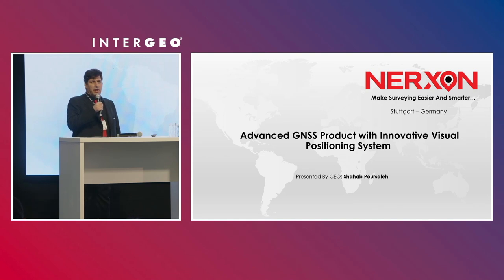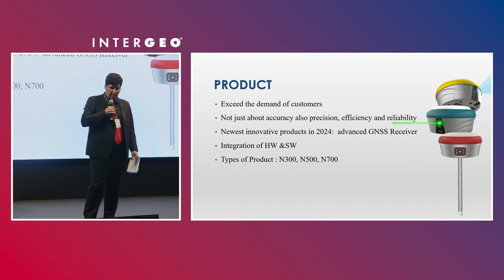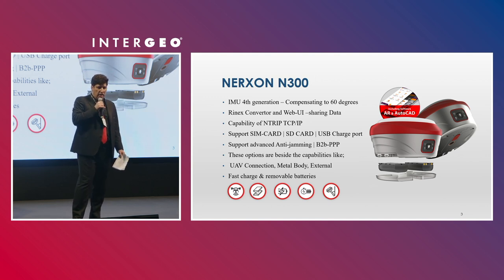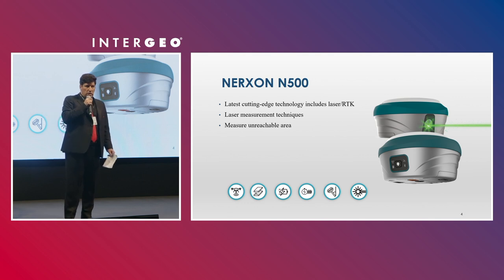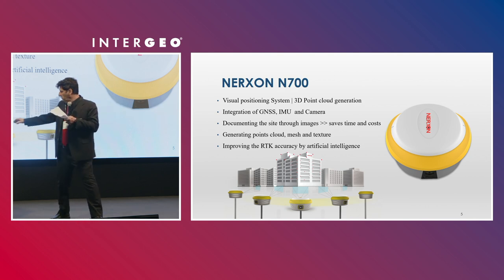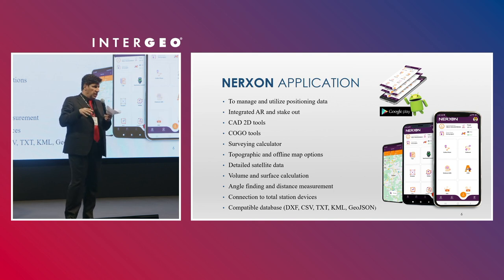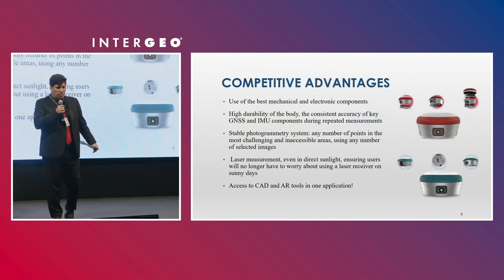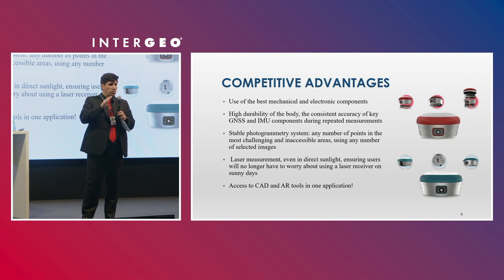Advanced GNSS Technology with Visual Positioning and AI | Shahab Poursaleh at INTERGEO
Shahab Poursaleh, General Manager of Nerxon, unveils the latest advancements in GNSS technology. Explore how Nerxon’s innovative GNSS receivers, including models N300, N500, and N700, integrate visual positioning systems and AI to enhance accuracy and efficiency. Learn how real-time 3D point clouds, photogrammetry, and advanced anti-jamming features are revolutionizing surveying and geospatial data collection.